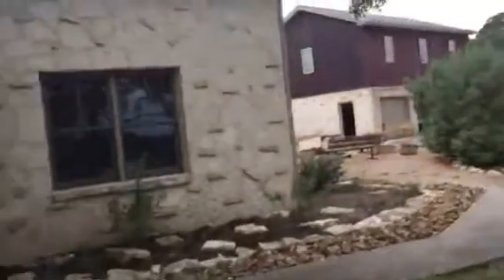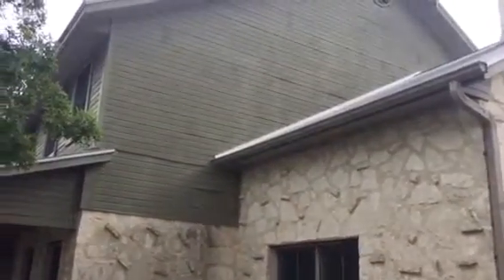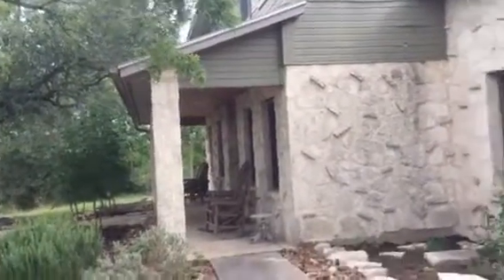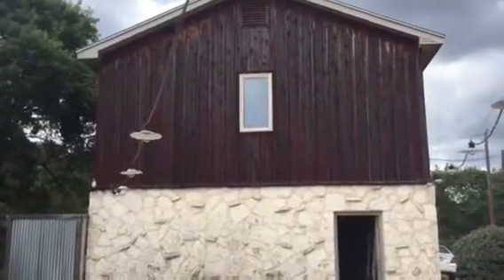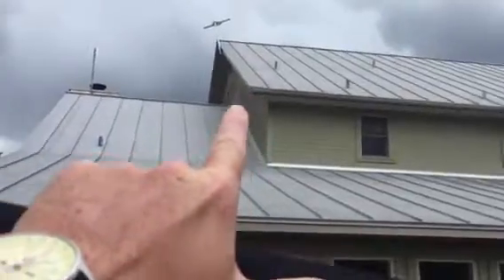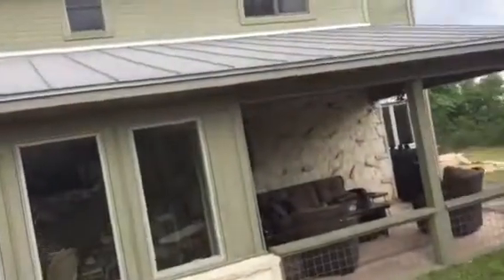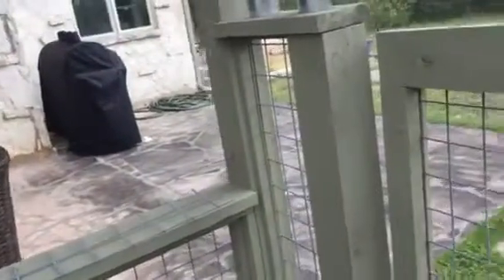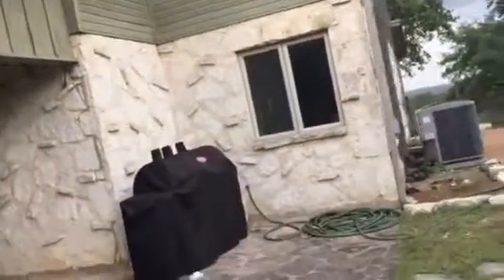Inglish James Hardie Project